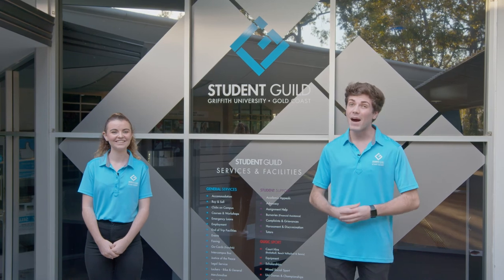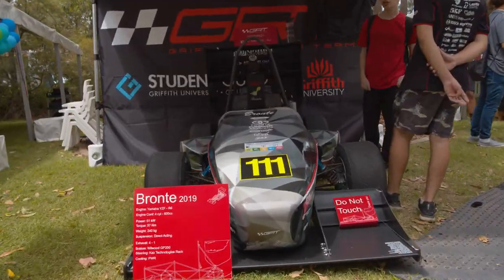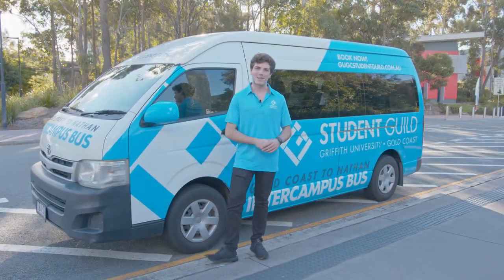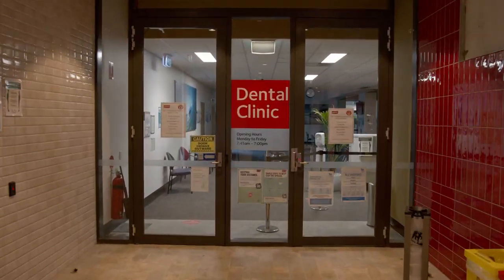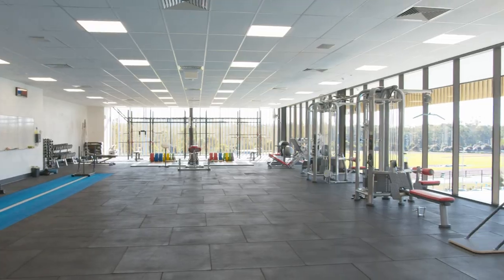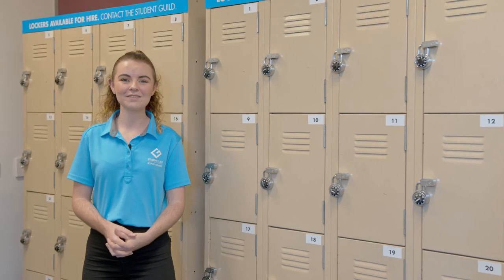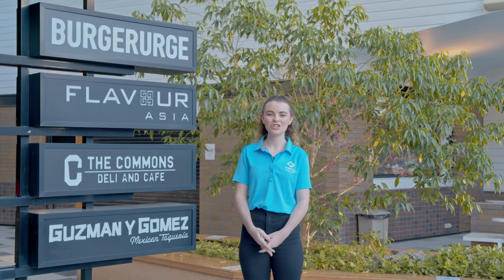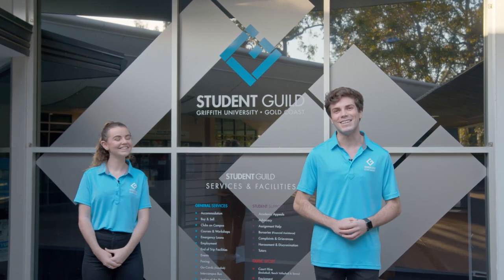Virtual Campus Tour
Check out all that the Griffith's Gold Coast campus has to offer!